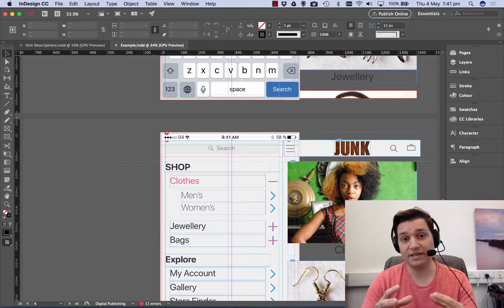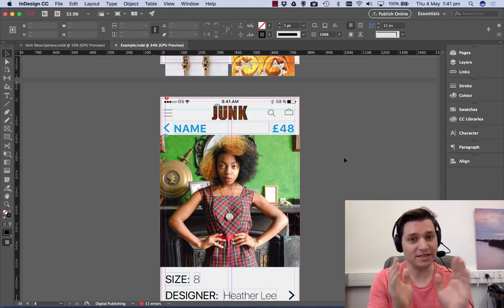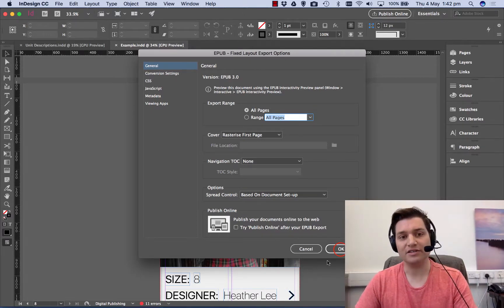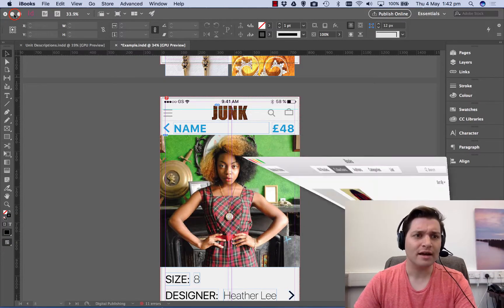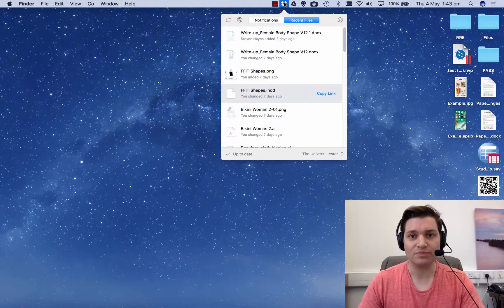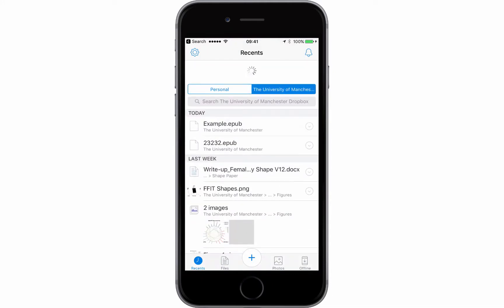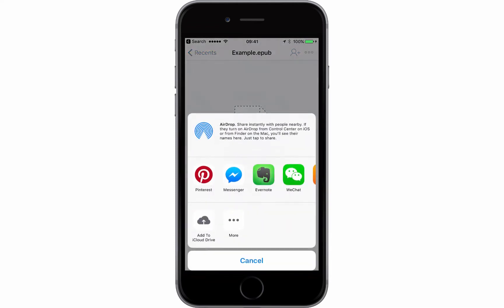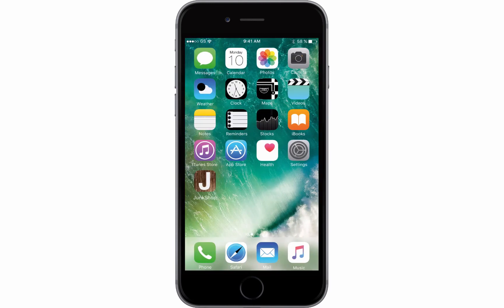InDesign CC: Previewing your File on your iPhone (iBooks with Dropbox) | Design eLearning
How to view your work on your iPhone using Dropbox and iBooks together. This also works for viewing your work on an iPad too.

This works with iOS 10, and may not work as shown on earlier versions of iOS.